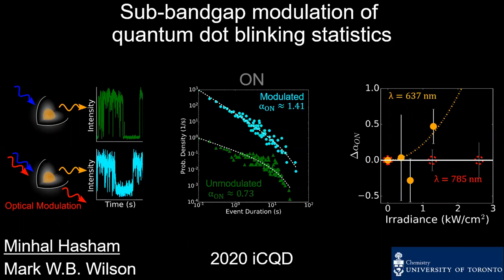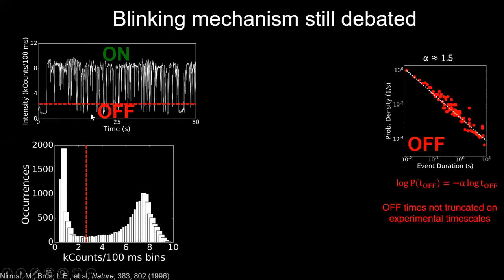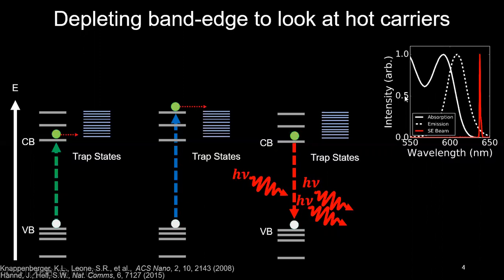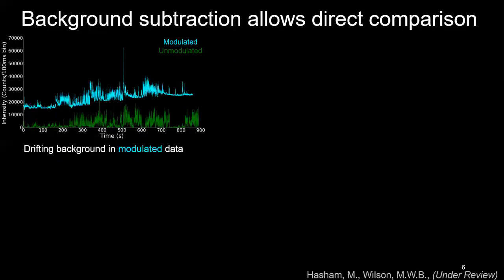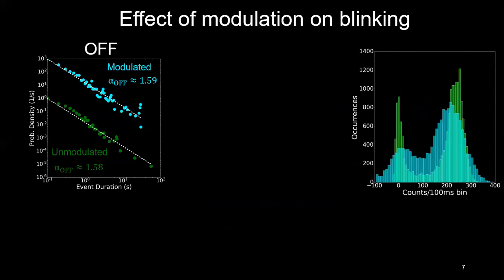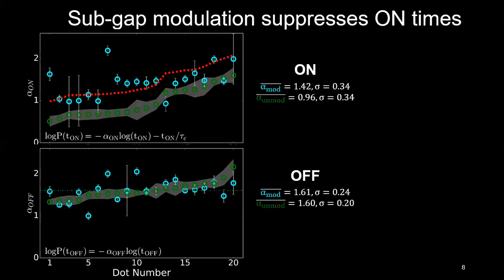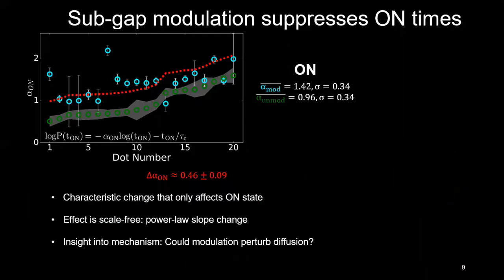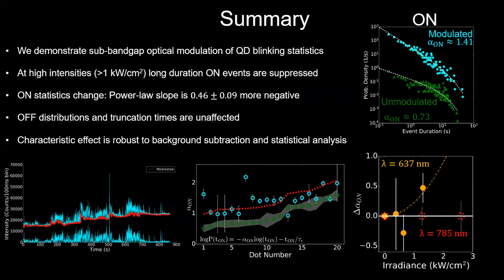Minhal Hasham - iCQD 2020 - Sub-bandgap modulation of quantum dot blinking statistics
Minhal talks about our idea to use a sub-bandgap laser to perturb individual CdSe|ZnS quantum dots while we monitor their fluorescence. We figure out how to robustly distinguish the weak emission of a single quantum dot from the background laser scatter, which allows us to study 'blinking'---the curious, long-standing phenomenon by which the fluorescence from a single quantum dot erratically switches on and off. We examine the statistics of this process, and find something unexpected---not only does sub-bandgap optical modulation pervasively suppress long-duration ON events, it does so, statistically speaking, in a timescale-free manner.